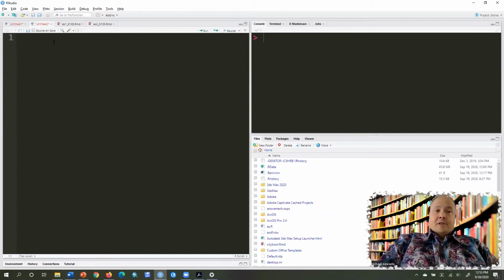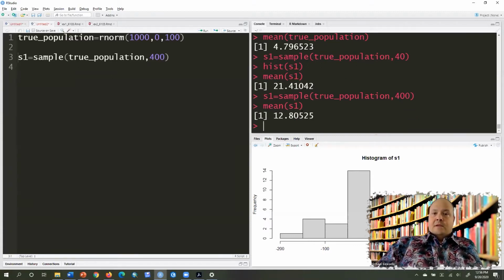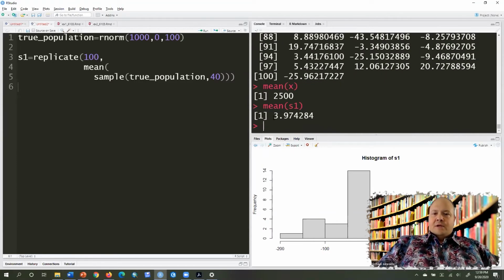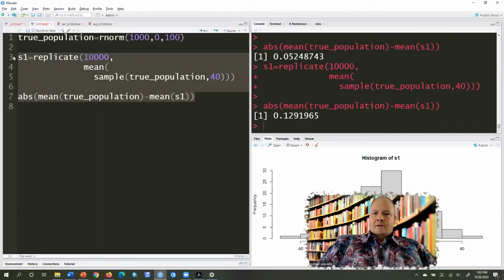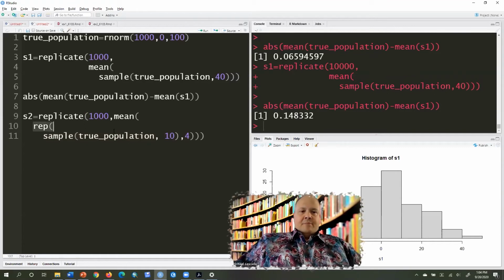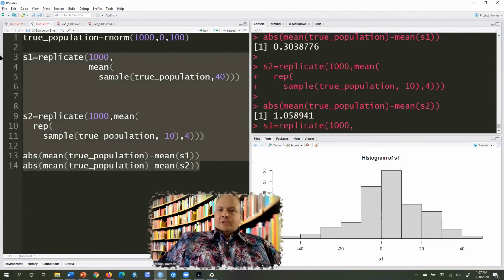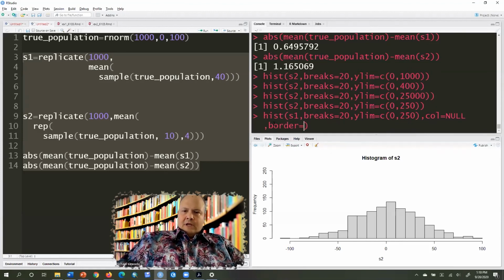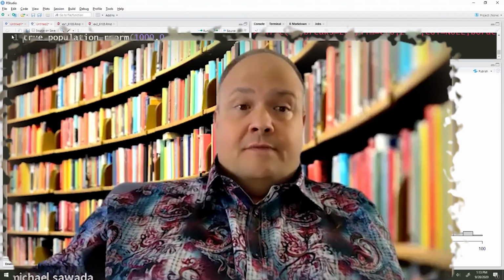Non-independent sampling effects on mean and variance